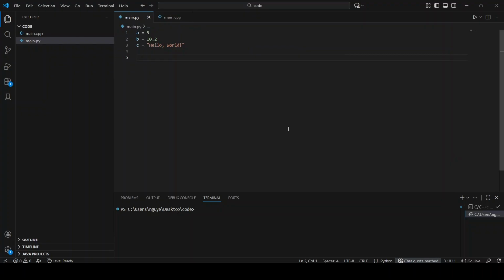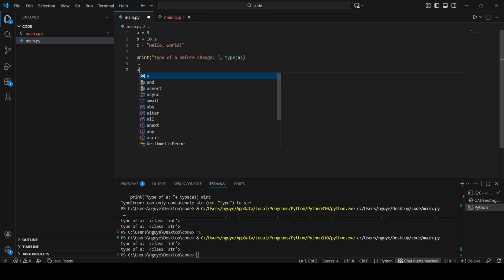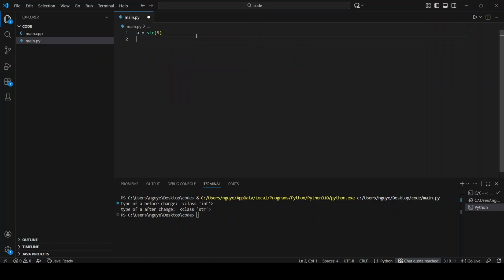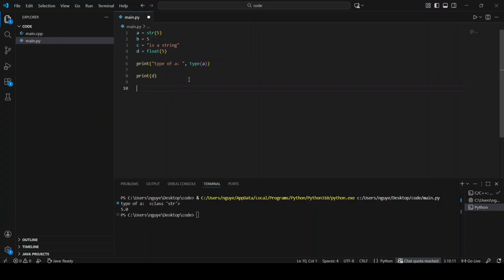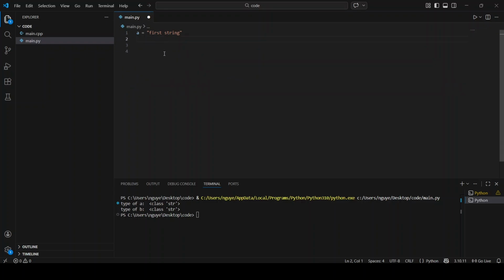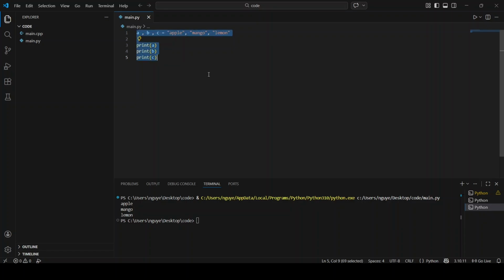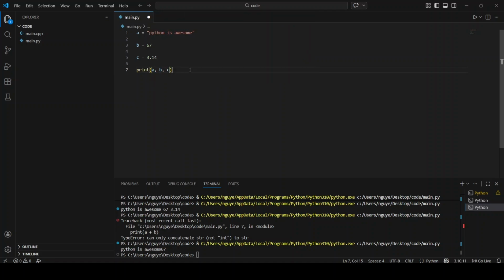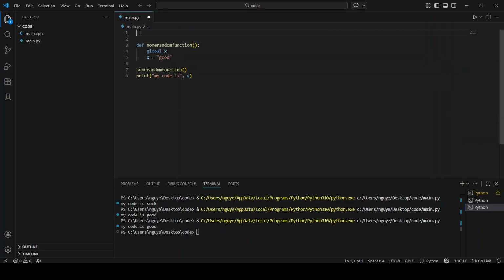Learning Python with me. First episode: Variable in Python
After using Python for several projects, I've realized how powerful and flexible this language is. Today, I’m starting a new series to dive deep into Python fundamentals, starting with one of the most important building blocks: Variables.

In this video, we will compare how Python handles variables, explore dynamic typing, casting, and global vs local scopes.

What we cover in this video:

Why Python doesn't need type declaration.
How to use Casting: str(), int(), float().
Case-sensitivity in variable naming.
Assigning multiple values in one line.